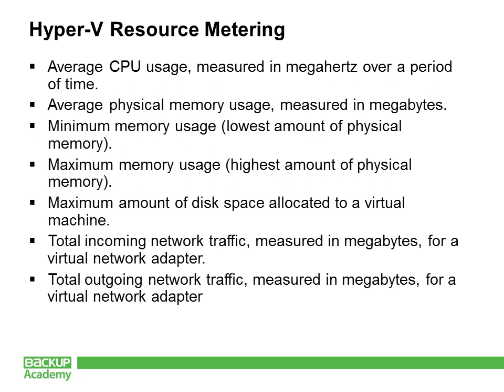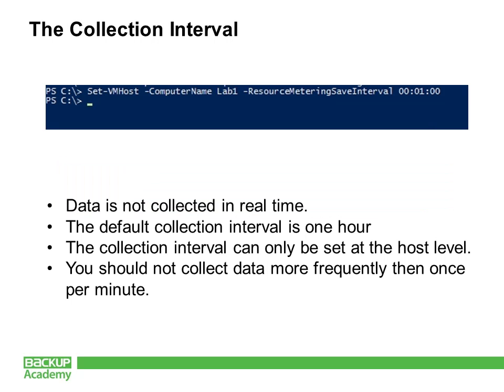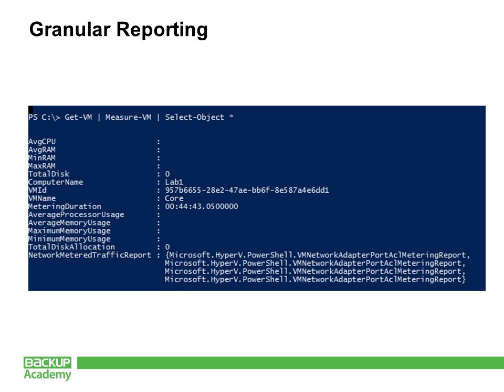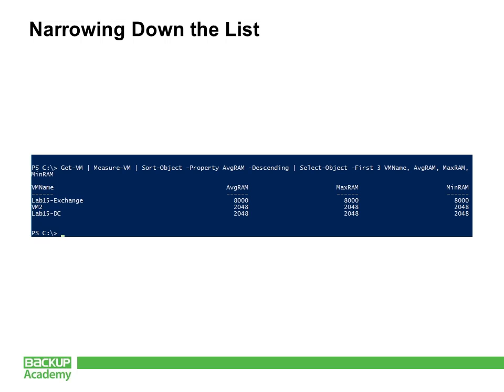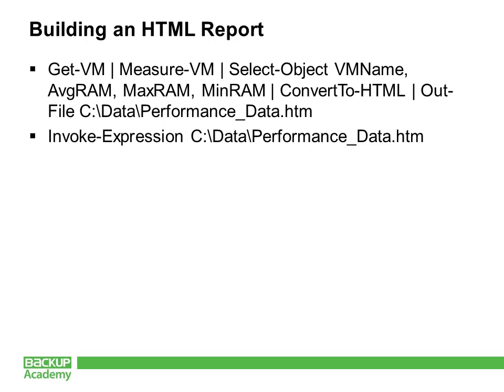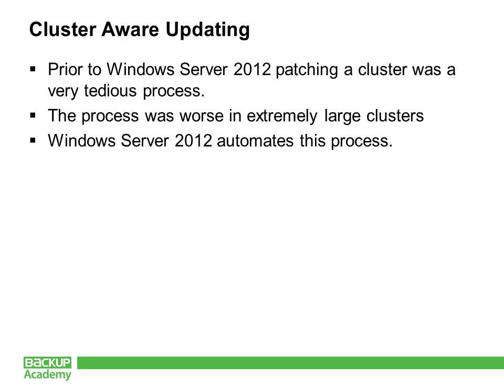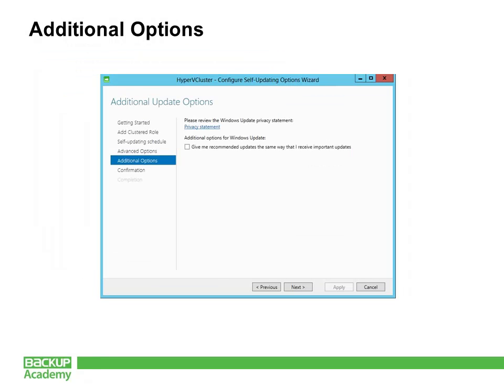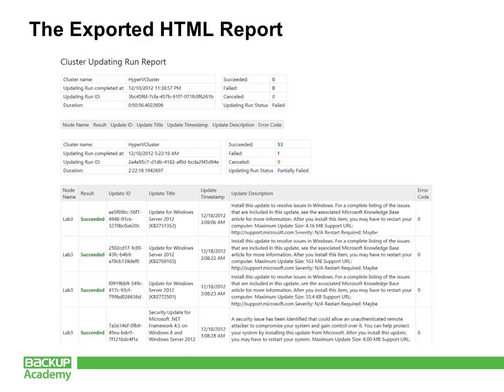Keep Hyper V Healthy by Brien Posey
In this new Backup Academy video Brien talks about how to do routine monitoring and maintenance of your Hyper-V to keep it healthy.